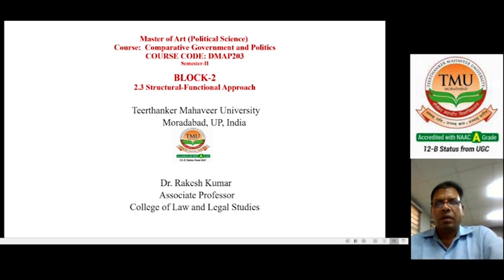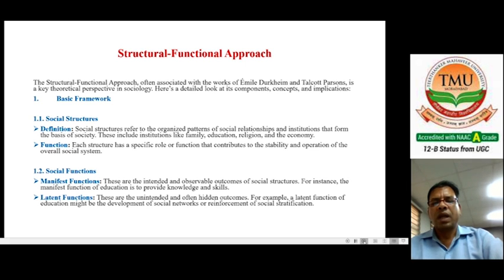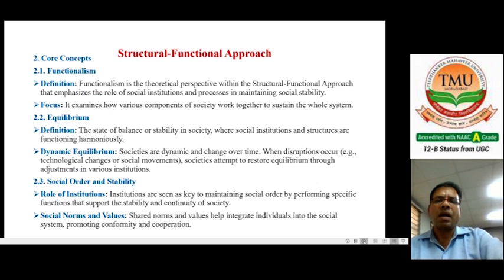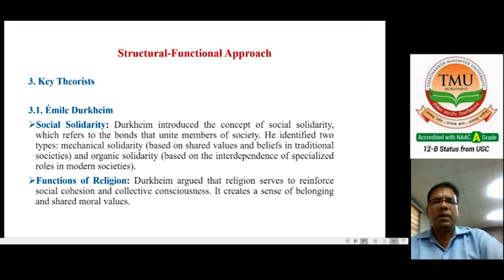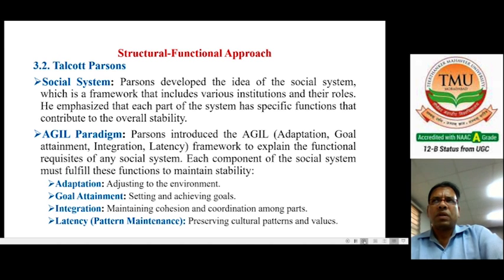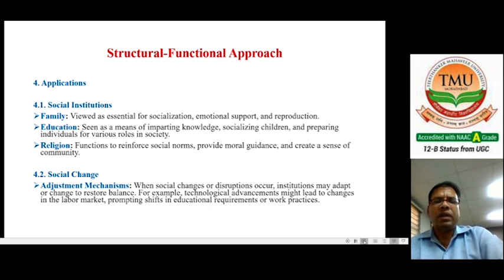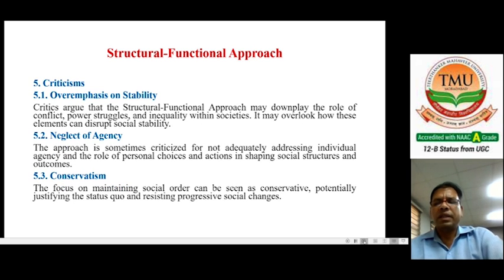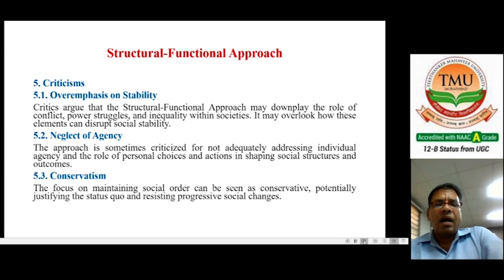Unit 2: MA PS CGP Part 3